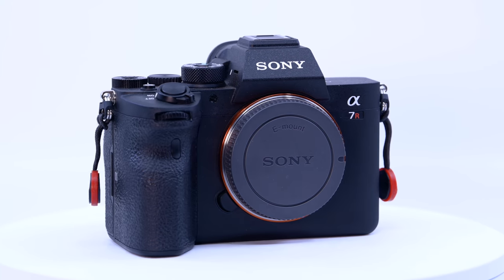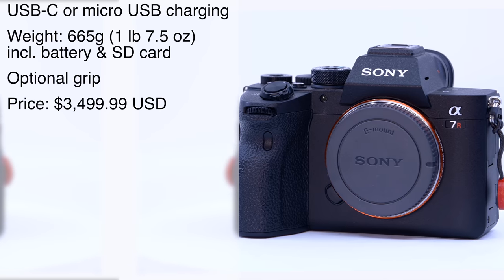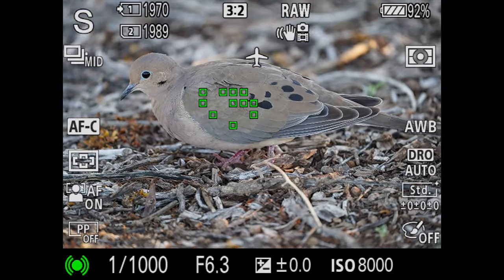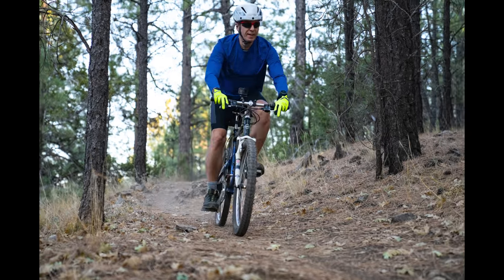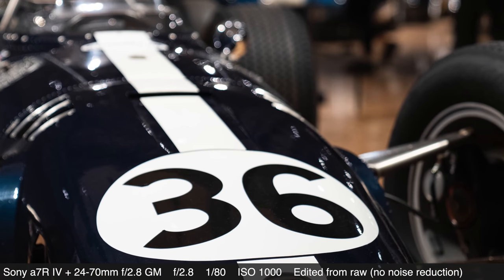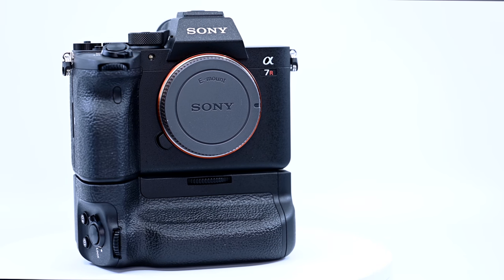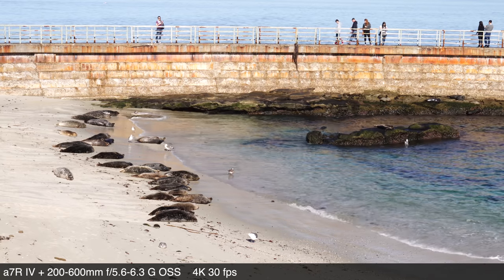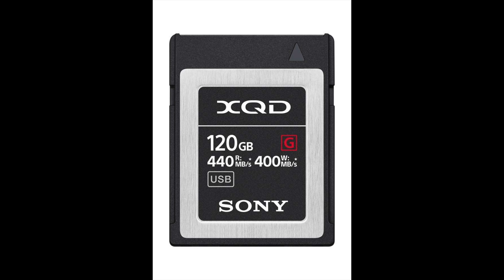The Most Advanced Camera We've Ever Used - Sony a7R IV Epic Review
Sony a7R IV
24-70mm f/2.8 GM
24mm f/1.4 GM
200-600mm f/5.6-6.3 G OSS
85mm f/1.4 GM (borrowed)
Viltrox 85mm f/1.8 STM
My memory cards
Vertical Battery Grip
ECM-B1M Microphone